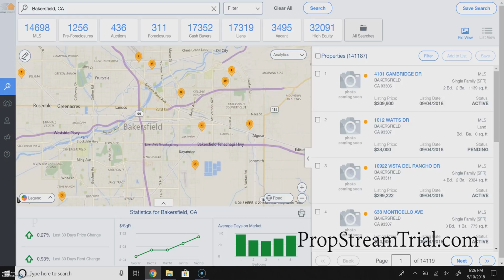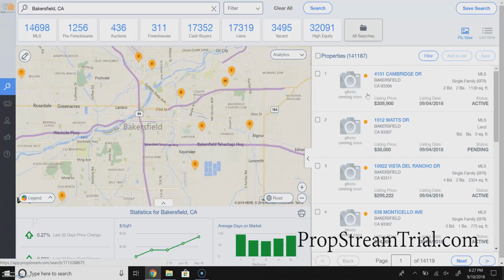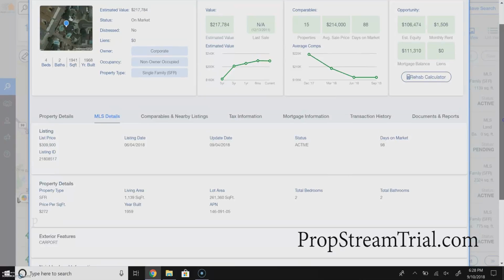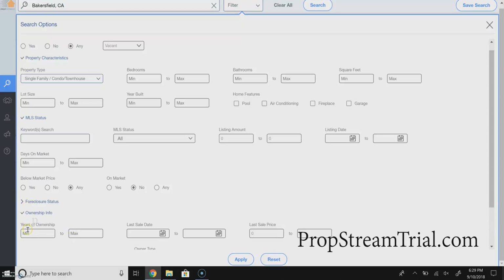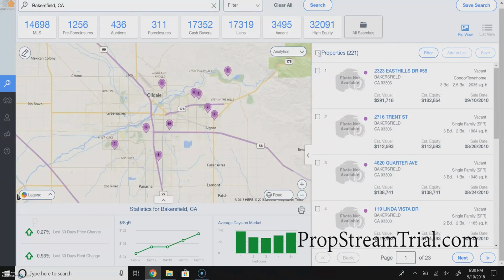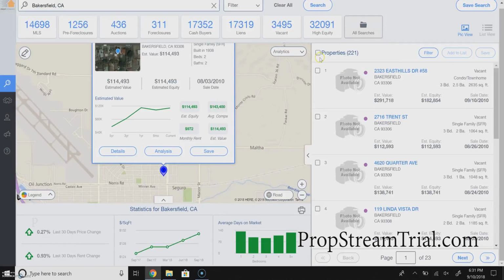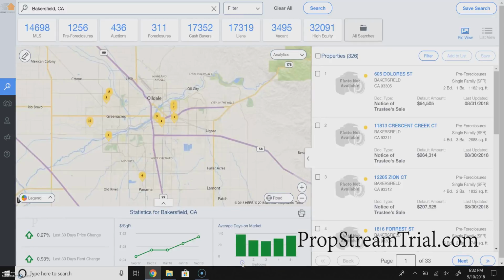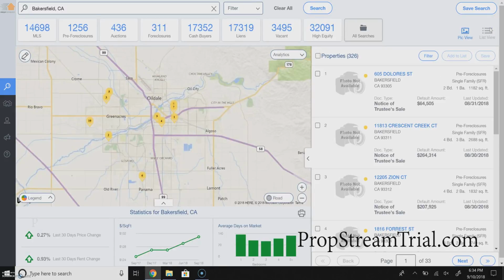How To Find Motivated Sellers For Free - PropStream Tutorial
Propstream tutorial. Propstream review.

If you're in real estate, you know how important it is to have high quality leads. You can export up to 10,000 records for vacant houses, preforeclosures, auction, properties with liens, divorce leads, bankruptcy leads, absentee, owner occupants, high equity, and even cash buyers!

PropStream is currently connected to 66% of the MLS' nationwide and has direct tax records across the country so you can not only get accurate owner information, you can also run very detailed comps and look at neighborhood data and market trends.

This is one of the best ways to find motivated sellers for wholesalers, flipper, and real estate agents.

to get your Free 7 Day Trial.

OnCarrot. Hands down the BEST website for real estate investors!

Jump into a FREE webinar on how you can get started flipping houses part time! No money or credit required, no this isn't a joke!